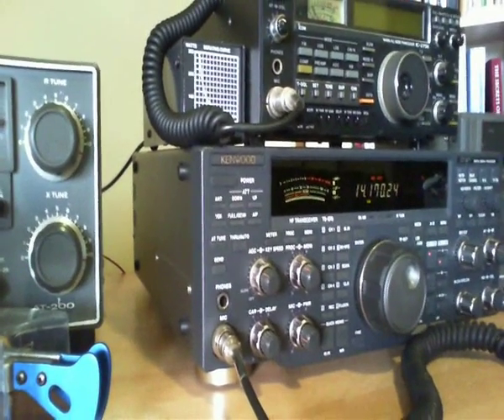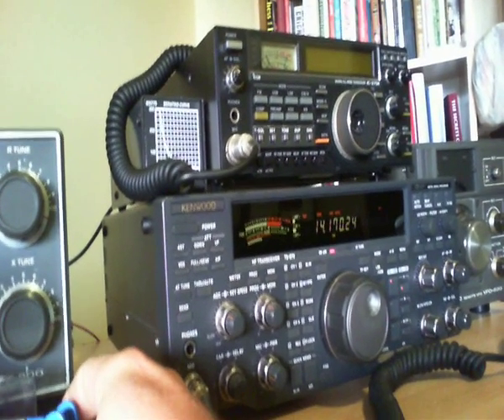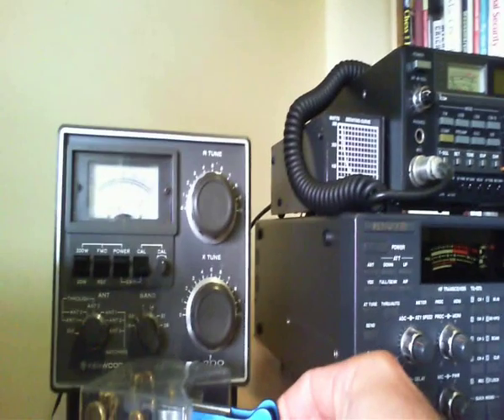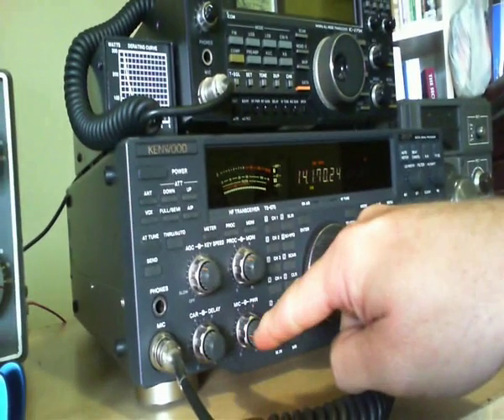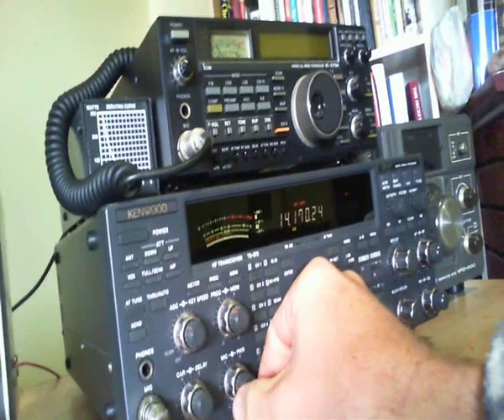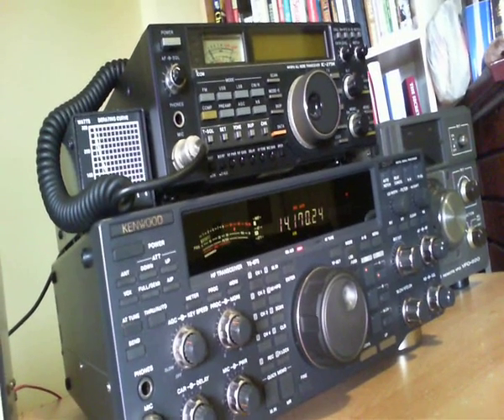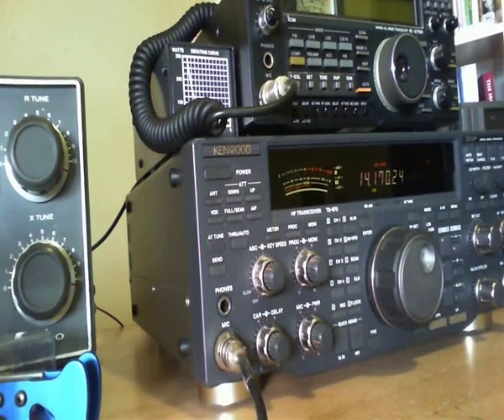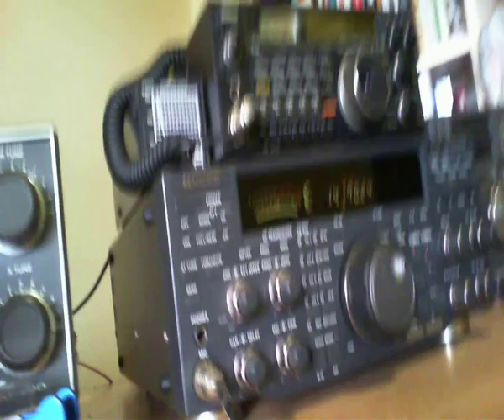Kenwood TS 870 ALC issues on SSB.wmv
Here is my TS 870 transmitting into a Dummy load.   The CW works fine (thank the gods) but the SSB is acting strange with the ALC when trying to adjust the ALC to remain within the scale.